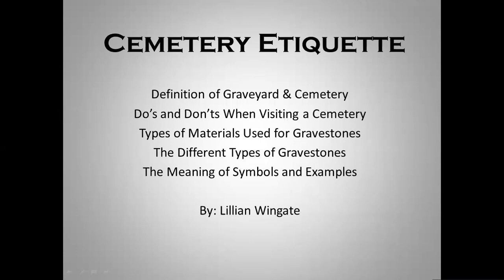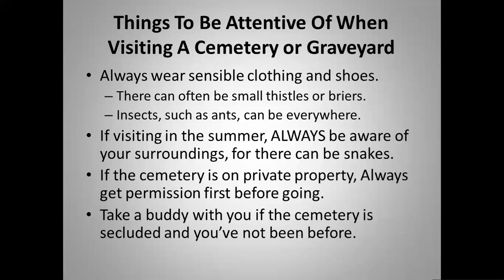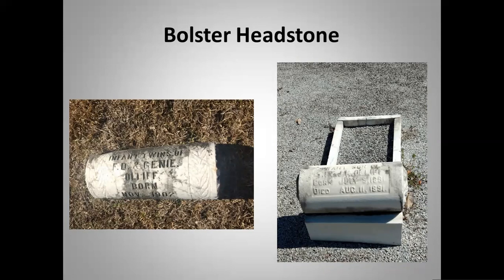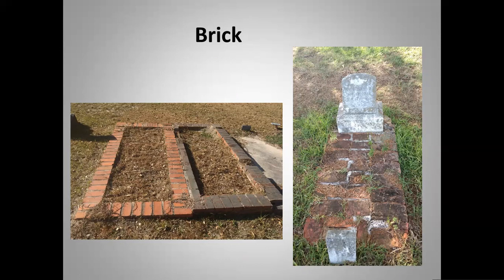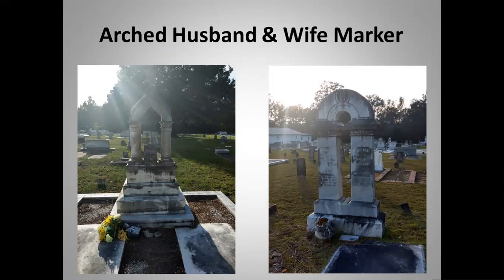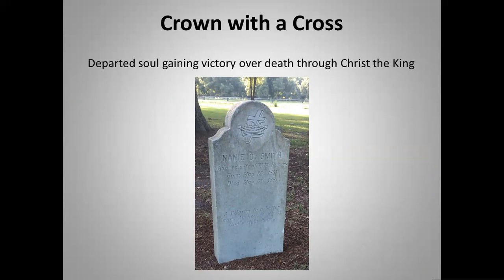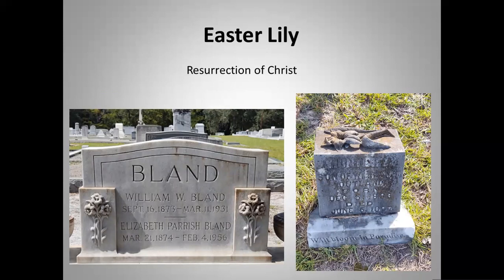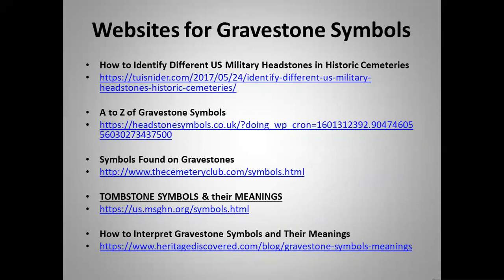Cemetery Etiquette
This presentation also covers definitions of terms related cemeteries, photo examples of types of gravestones, military headstones, and symbols carved on headstones with their meaning.